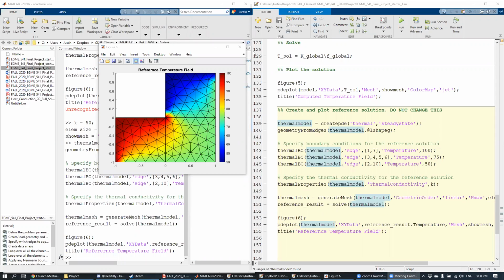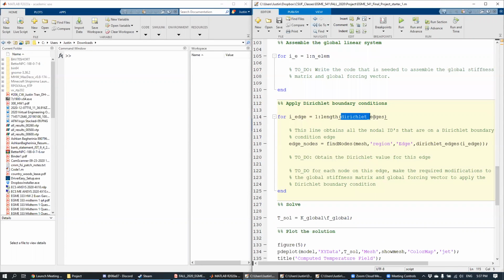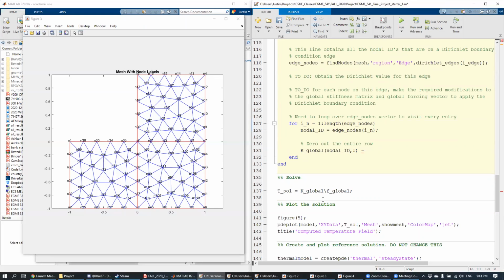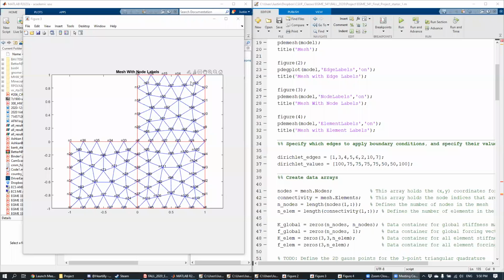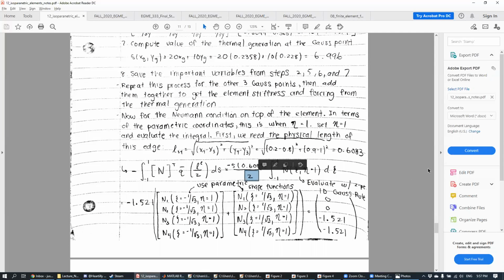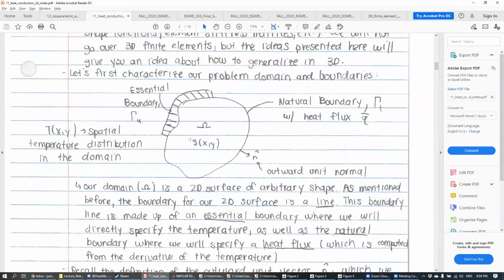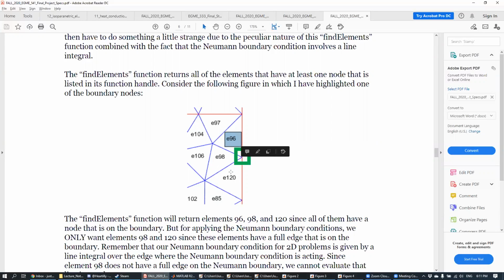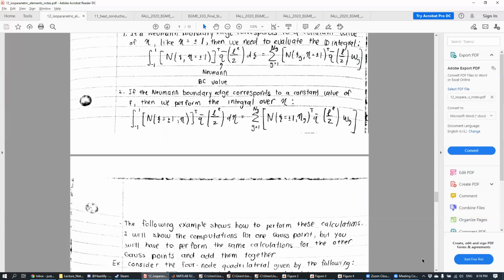EGME 541 FALL 2020 Week 16 Lecture 1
Week 16 - Lecture 1: Final Project Workshop